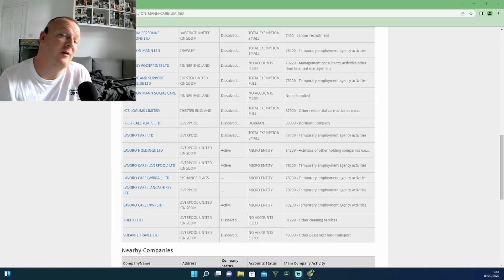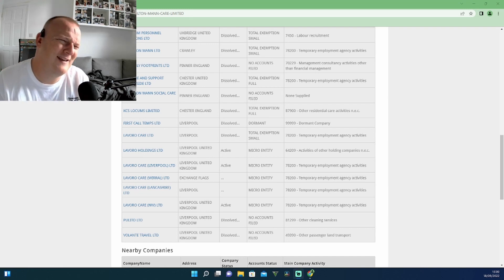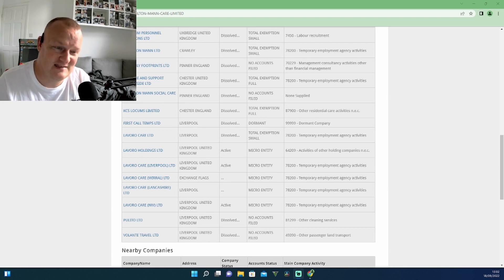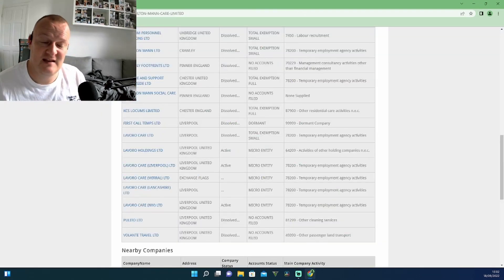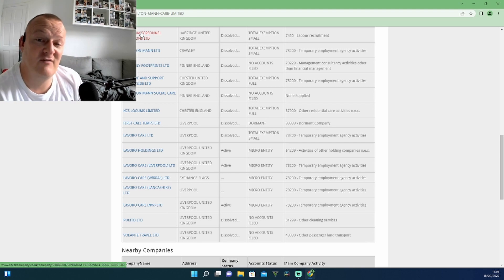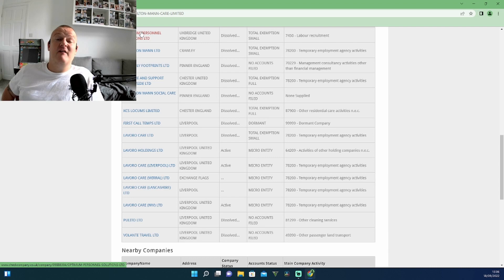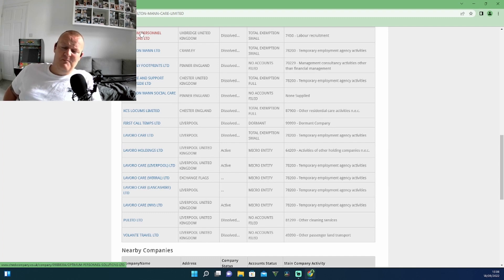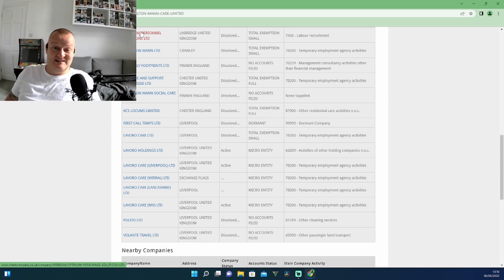Chapter 2 Prison Alternative? i have a car @lifewaysgroup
Hello am Driver Joe welcome to my hints and tips for amazon & Uber, if you have any suggestions for videos let me know.